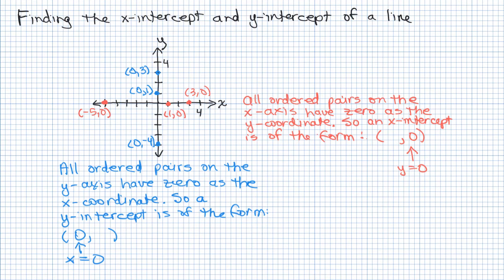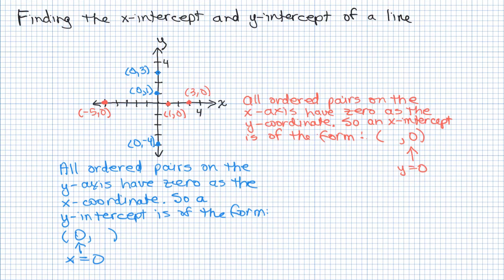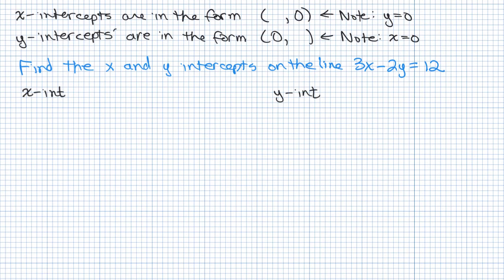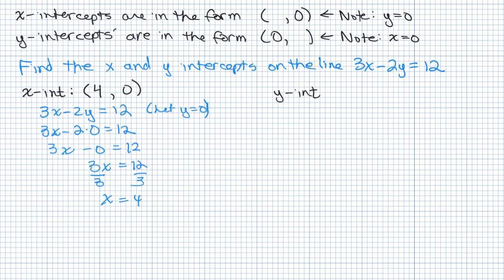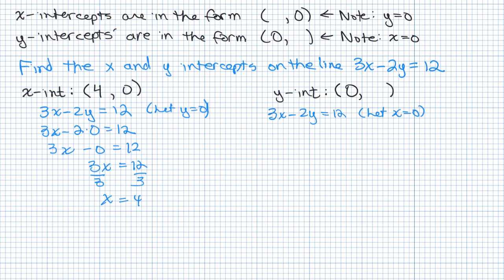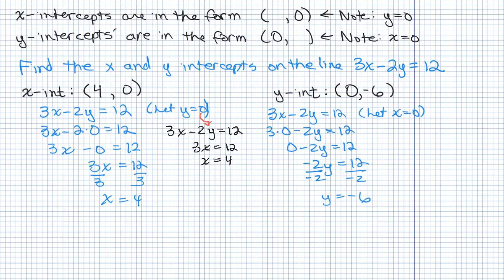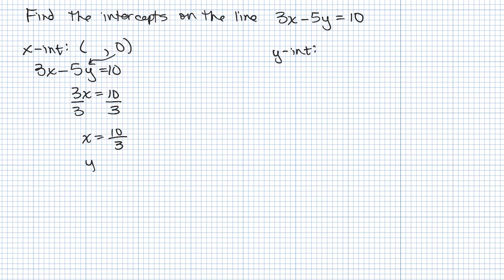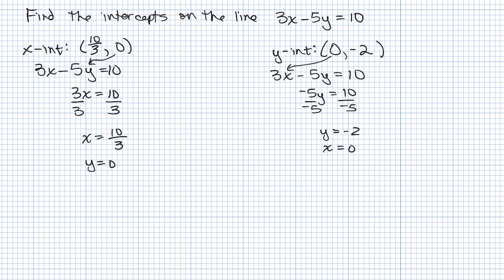Find x and y intercept of line from equation